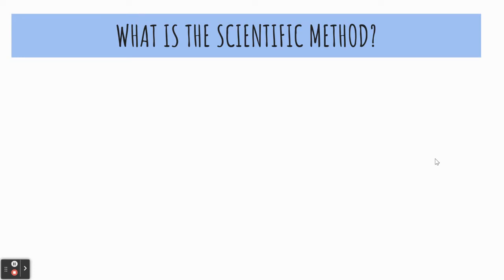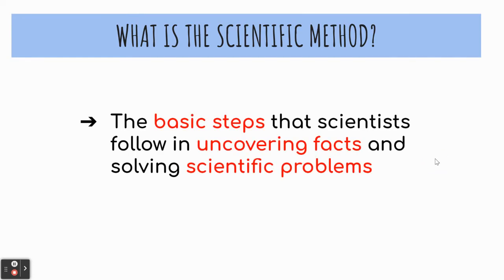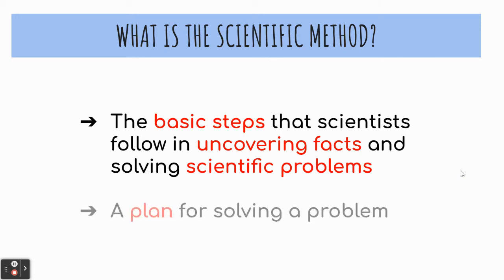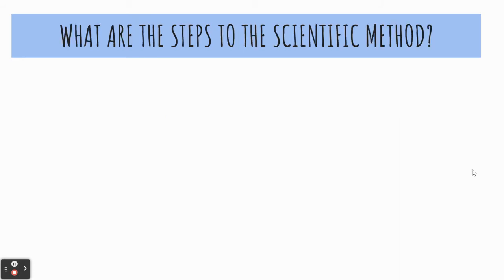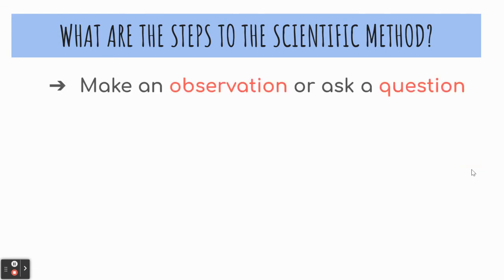0.3 A IV